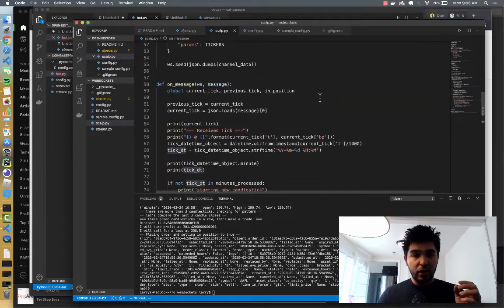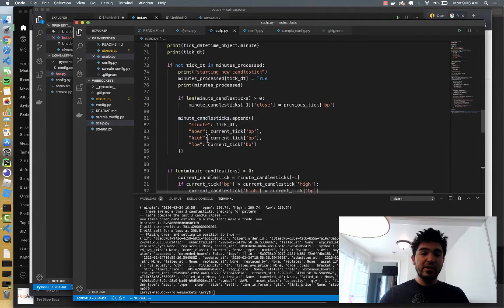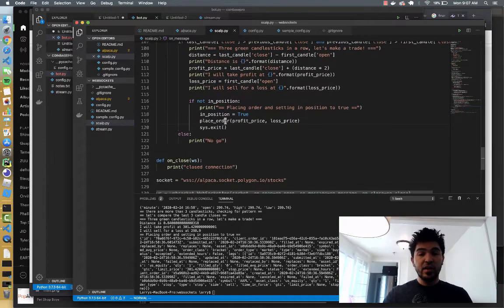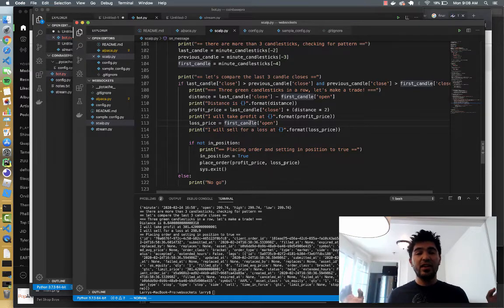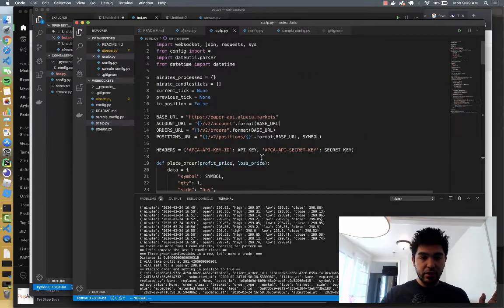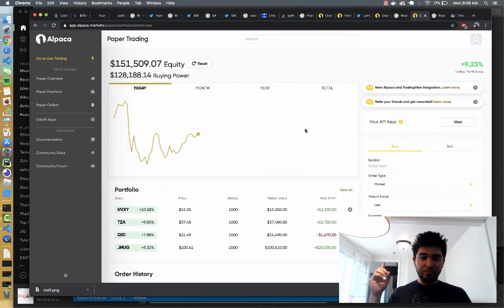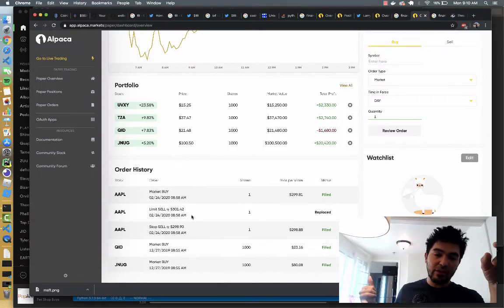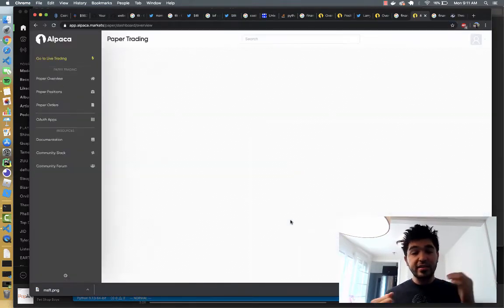Building an Automated Trading Bot with Python and Real-Time Market Data over Websockets (Part 4)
In this video, we switch over to using real-time stock market data from Polygon.io for Apple ($AAPL) stock. As real-time bid and ask prices are received over websockets, we build OHLC minute candlesticks and scan them for a bullish pattern. When a bullish pattern is detected, we place a bracket order using the Alpaca API, which allows us to enter a position while also setting profit taking price and stop loss price. In a follow up video, we will refine this strategy to achieve a better signal and outcome.